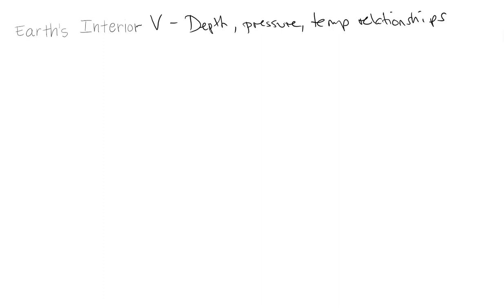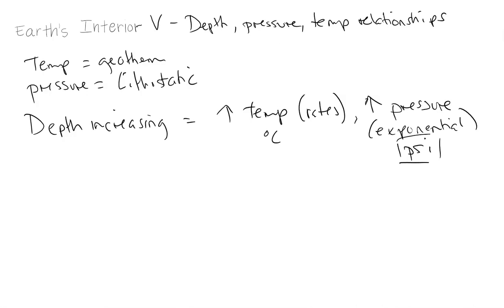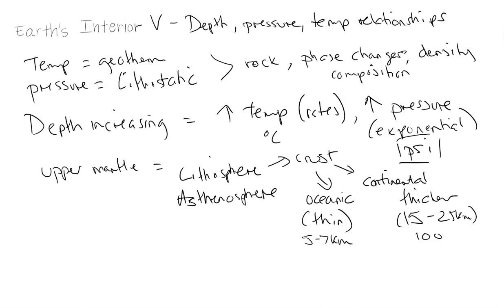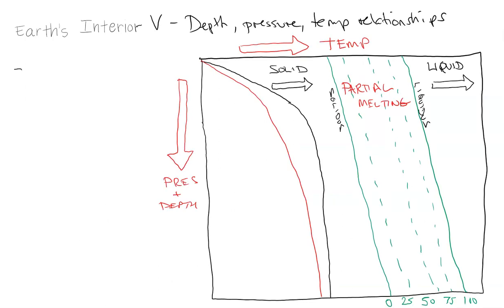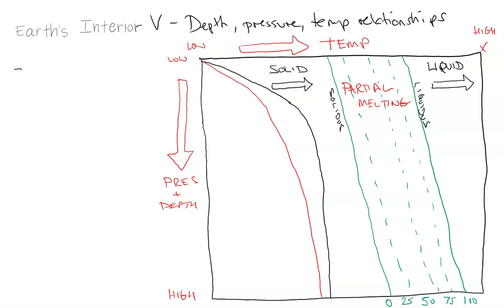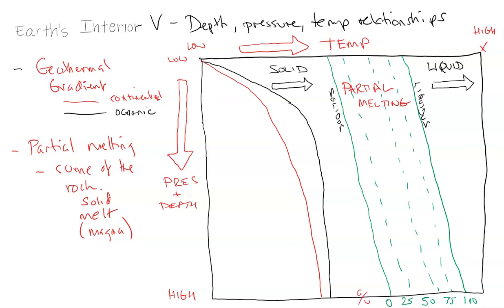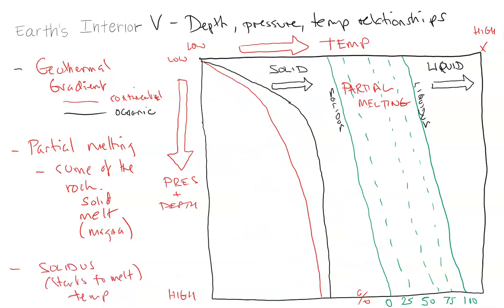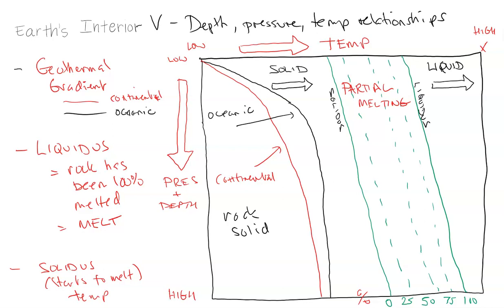Earth's Interior - Depth, Temp & Pressure Relationships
Detailing how temperature and pressure at certain depths can create solid rock material, liquid material or partial melting processes.